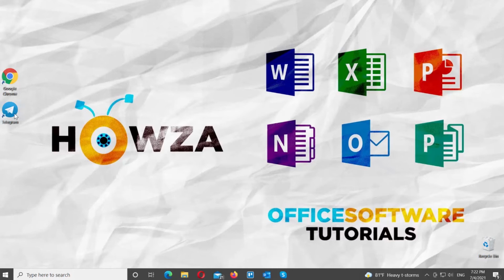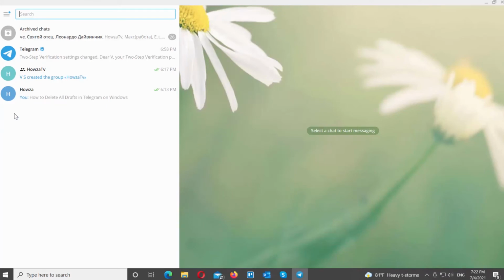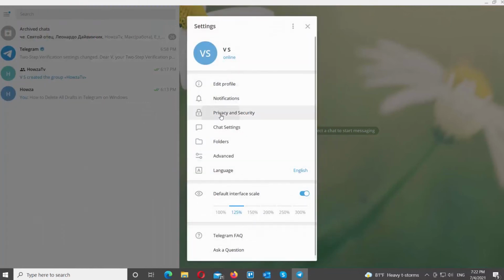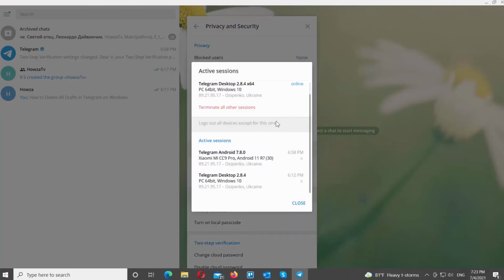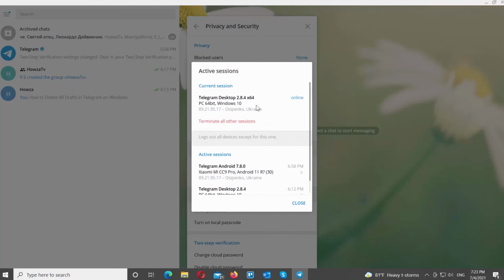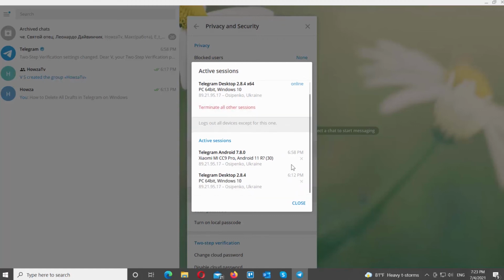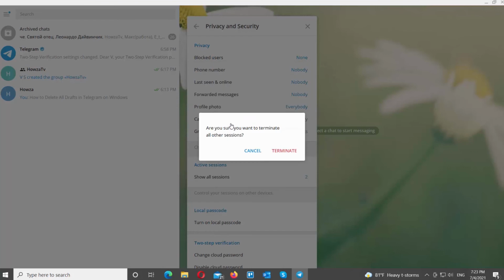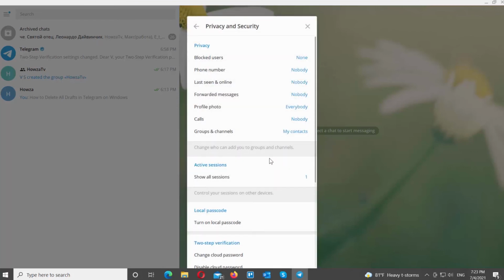How to Terminate All Active Sessions on Telegram on Windows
Hey! Welcome to HOWZA channel! In today's lesson, you will learn how to terminate all active sessions on Telegram Desktop app.
You might have used Telegram on another phone or a computer. A good practice after doing so is to logout to make sure nobody can use your account without your permission. If you ever forget, Telegram allows you to terminate any session that is not on the current device you are using. We recommend checking this on a regular basis and removing everything you don't recognise. If you only use one device (such as your phone), this list should be empty.
Click on the Burger menu at the top left corner of the window. Choose Settings from the list.
Settings window will open. Go to Privacy and Security. Go to Active Sessions. Click on Show all sessions.
You will see a list of active sessions. If you want to terminate a specific session, click on the close icon under that session. Click on Terminate in the pop-up.
If you want to terminate all session, click on Terminate all other sessions. This will log you out on all other devices that have your Telegram account, except the device that you’re currently using.